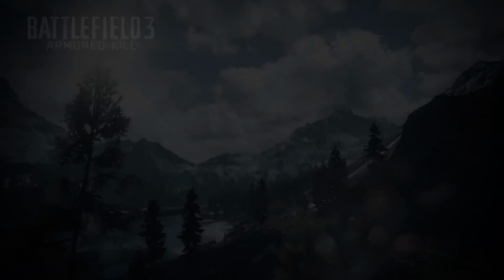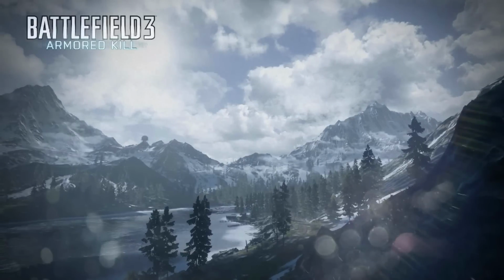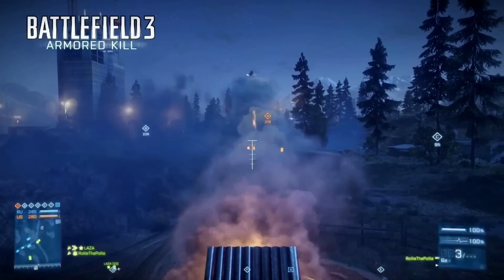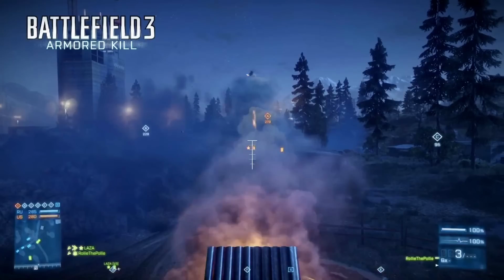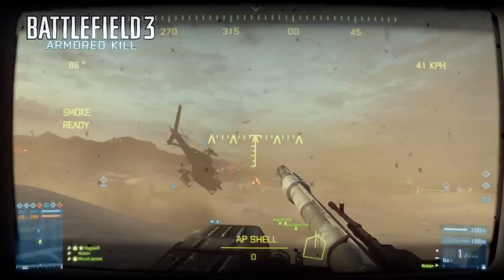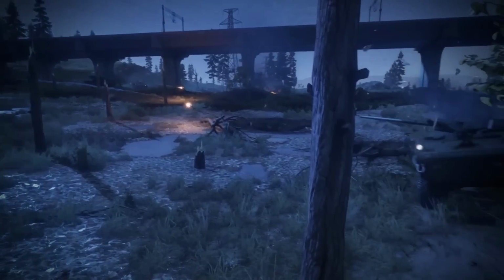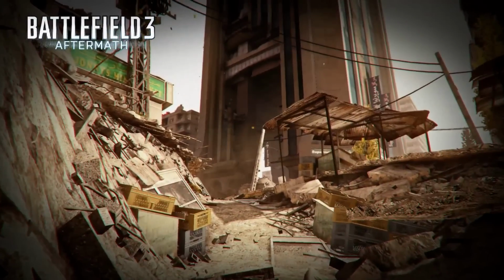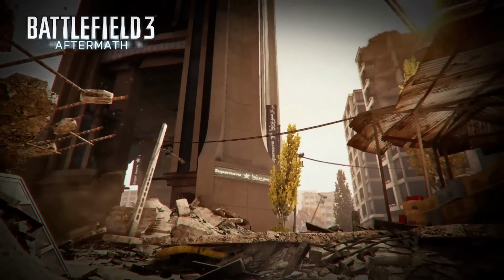Armored Kill Trailer Breakdown, Aftermath Footage, Death Valley (Battlefield 3 Gameplay/Commentary)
Hey guys. Time to take a look at the latest armored kill footage along with some never before seen Aftermath fly-throughs.